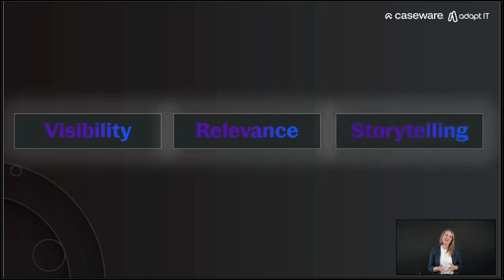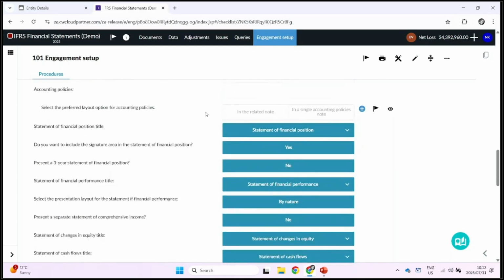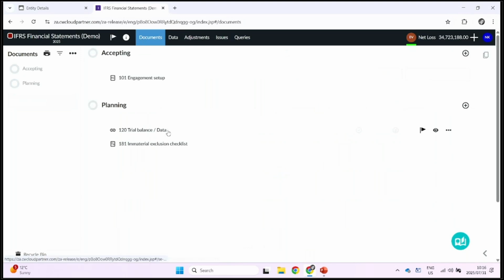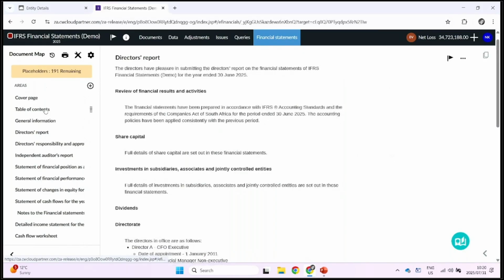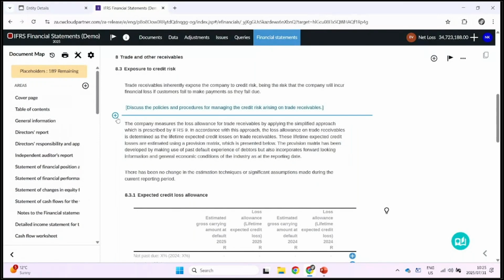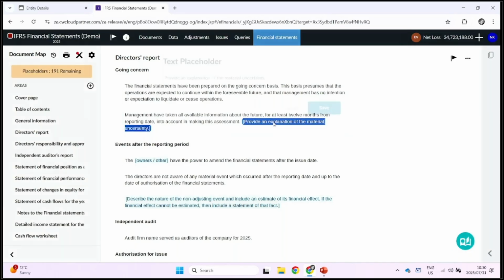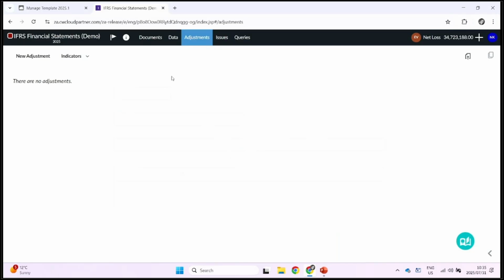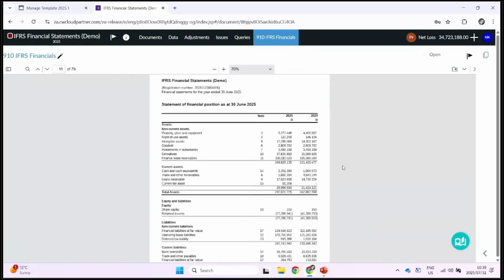Caseware Cloud IFRS Financial Statements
Prepare accurate, compliant, and professional IFRS financial statements with CaseWare Cloud IFRS Financial Statements. Automate report generation, leverage smart templates, and collaborate in real-time, all in a secure cloud environment.

This solution is ideal for finance teams, auditors, and accountants looking to streamline financial reporting, improve accuracy, and maintain compliance with IFRS standards.